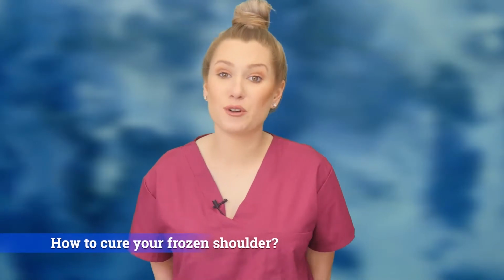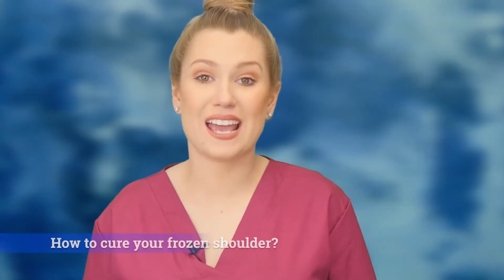How to cure frozen shoulder | episode 24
How to cure  frozen shoulder?
A frozen shoulder, also known as adhesive capsulitis, can be a frightening experience and can be a cause of shoulder pain. It usually occurs slowly over time and may limit the functional use of your arm.
This video includes introduction of How to cure  frozen shoulder.
The best pain relief amazon product